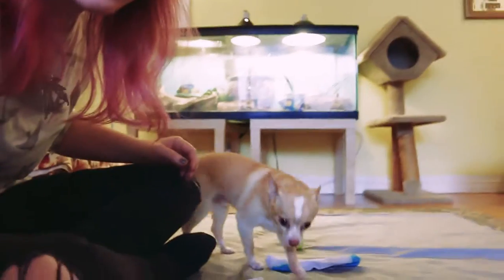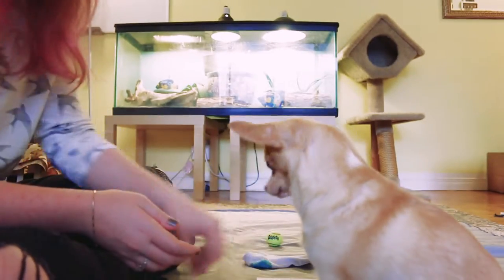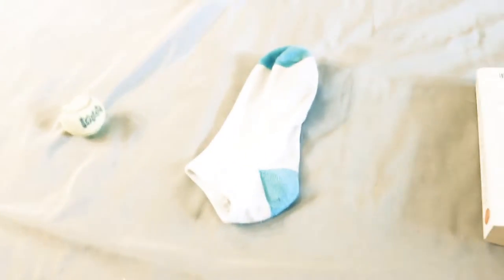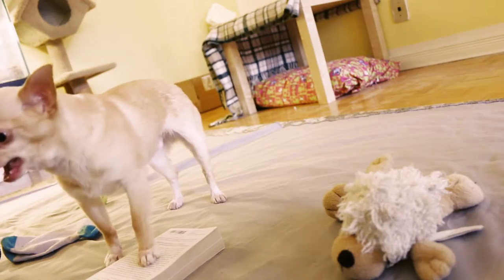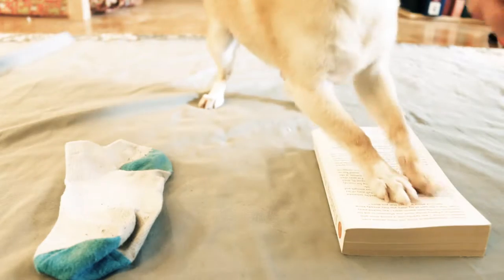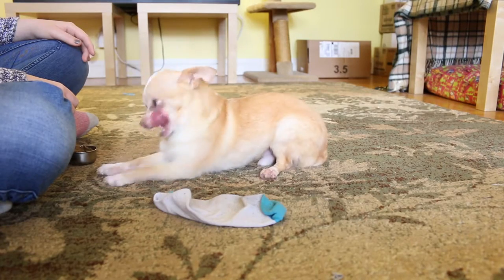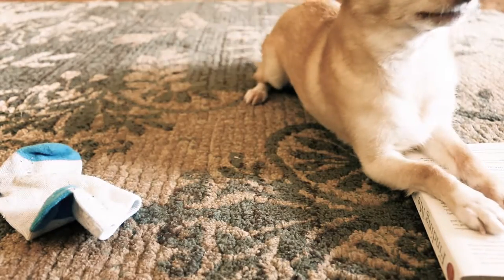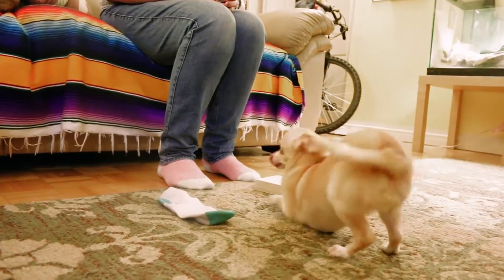Identifying Objects for Chihuahua Dog Training / Train at Home | Last Minute Laura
IDENTIFYING OBJECTS  |  Small Dog Training  |  Last Minute Laura
In this video, I will show you how to teach your dog to touch items, or pick out specific objects.
This trick, or command took Thunder about5  days to learn, with about 30 to 40 minutes of training each day. I usually split it up into 2 sessions per day, to keep him from getting overwhelmed.

What other tricks should I teach him!?!?

If Instagram is  your thing, I'm: @lastminutelaura.ca on Insta.

xoxo Laura

Episode: 27 of Last Minute Laura
OTHER USEFUL TUTORIAL VIDEOS:

FILMING EQUIPMENT I USE:
Cannon 70D
Rode Mic
Apple Headphones Mic